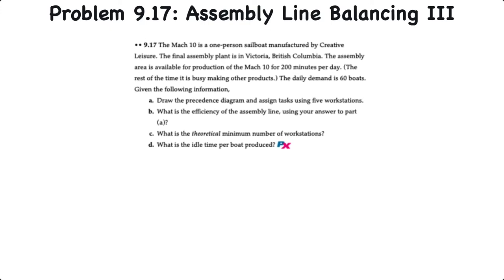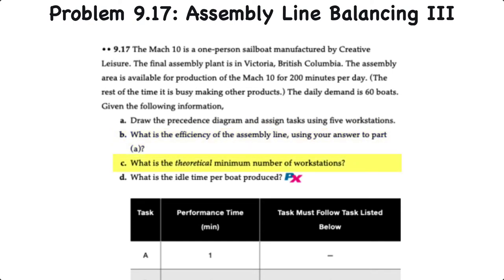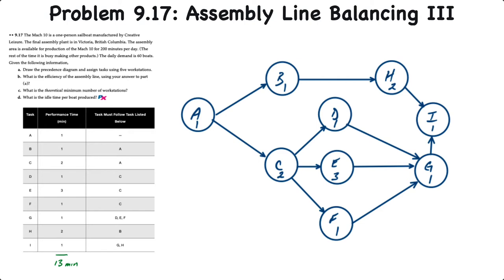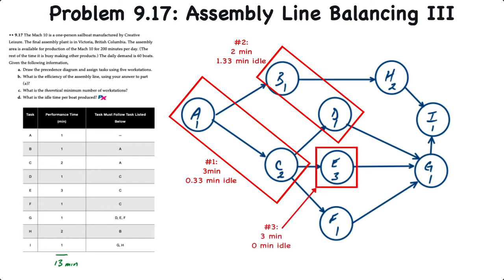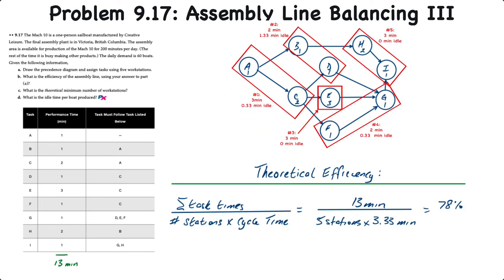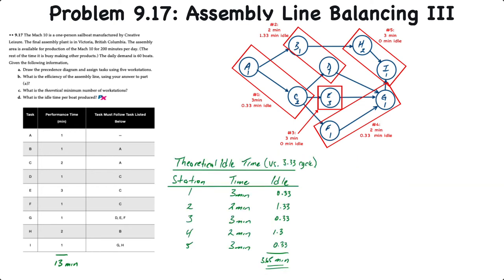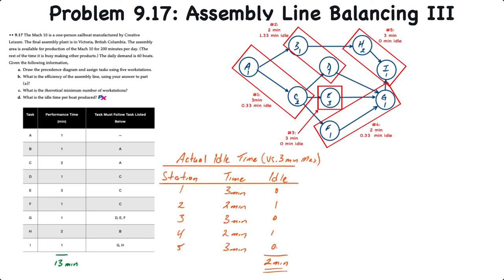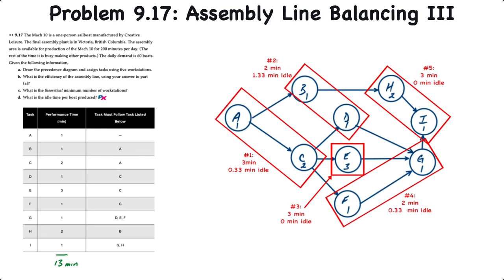Operations Layout: Assembly Line Balancing III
This video demonstrates how to determine the cycle time, minimum number of workstations, and balance an assembly line with nine tasks. Theoretical and actual efficiency and balance delay are also calculated based on the balanced line.